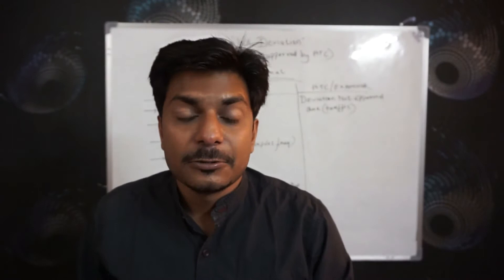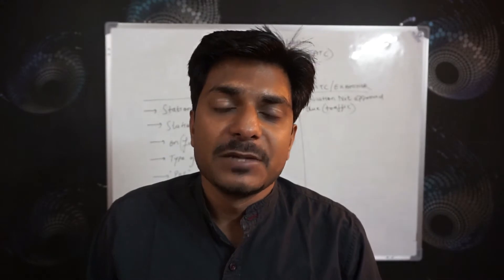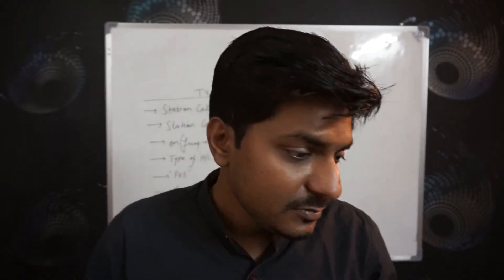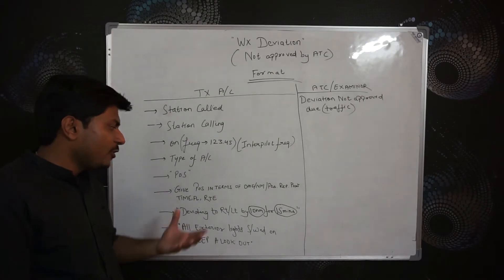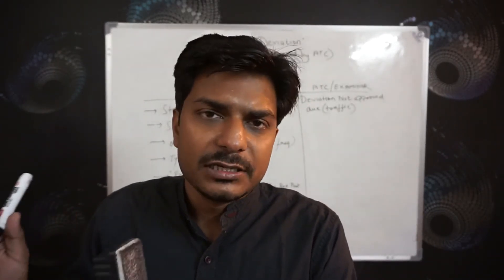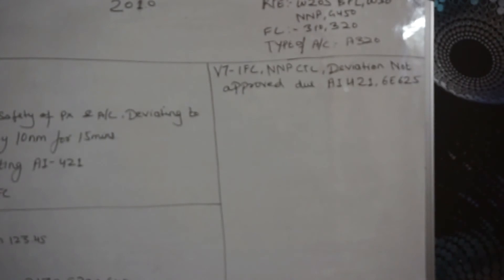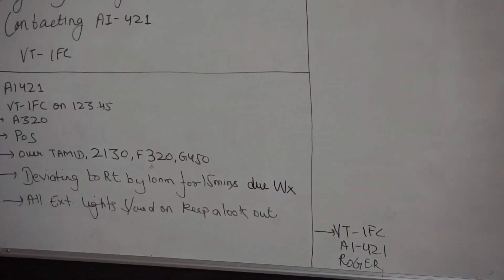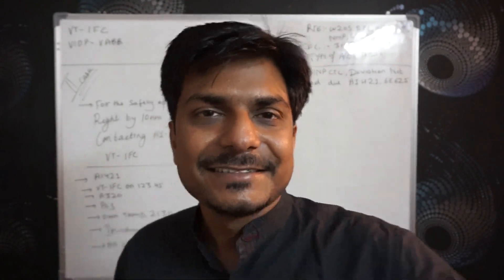wx deviation.... part 2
hello, namaskar, asalamwalekum and satriyakaal to everyone!

This is the second video for Wx deviation but approved by ATC

If you like the video then please subscribe to the channel and if you wanted to get latest updates about the channel then dont forget to click on the bell icon.

I hope this video will help you in future exams.

If you want to give some advice for the channel then please comment.

Gaurav Gupta
Captain Classes

wpc's sites are

camera used is Sony alpha6000